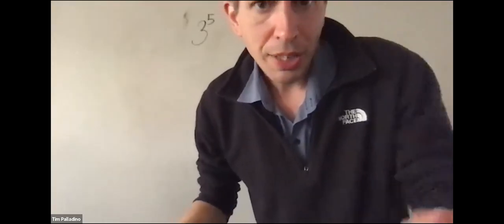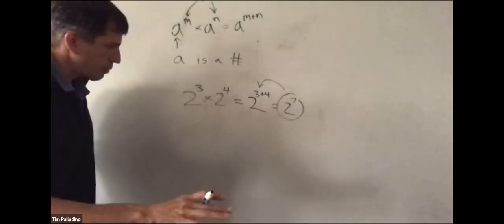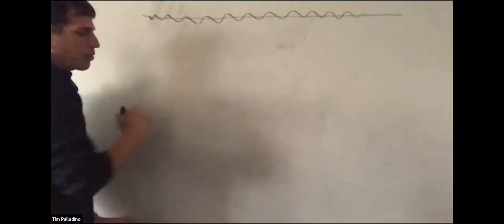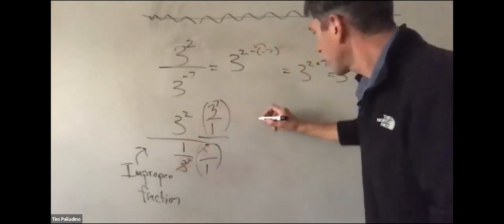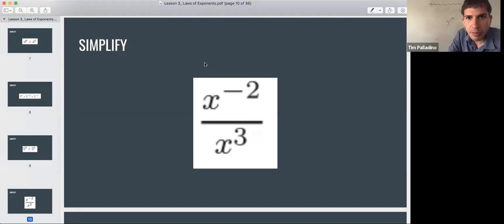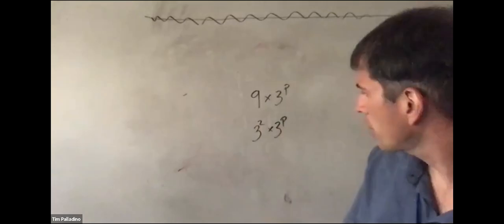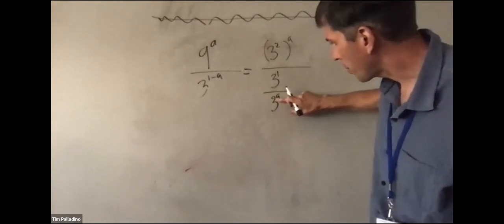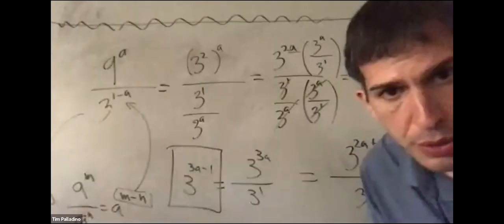DP Math: Exponent Lecture 1